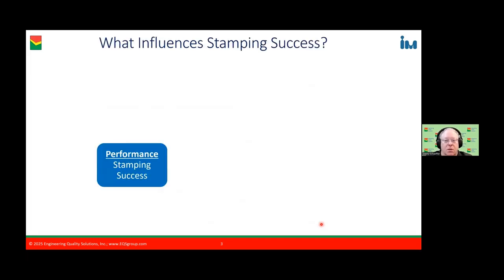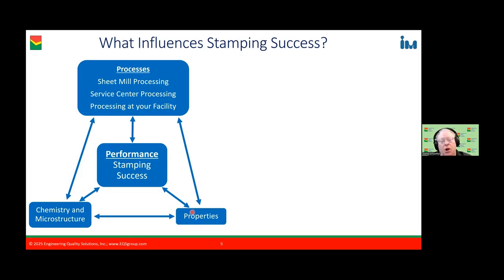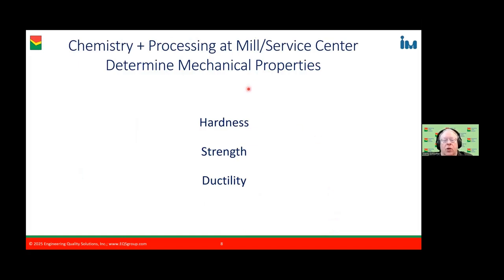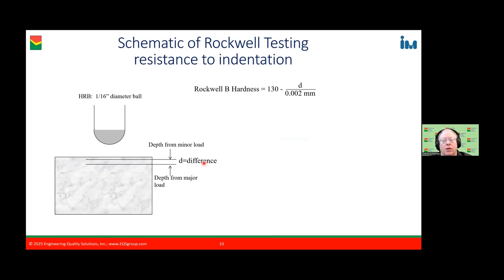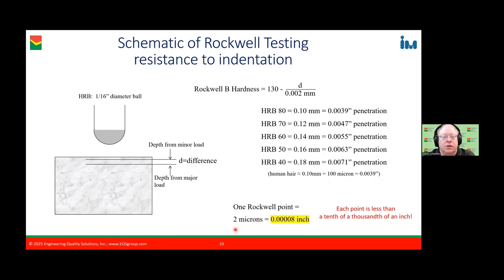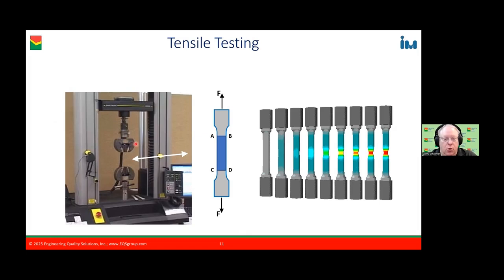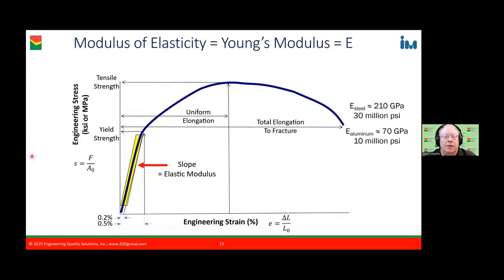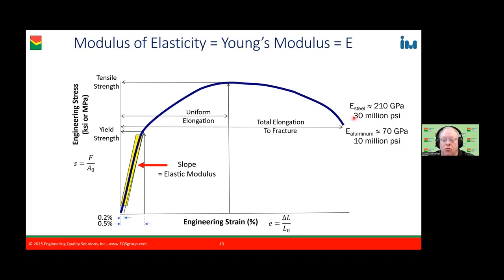Introduction to Sheet Metal Formability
Many companies struggle from time-to-time with sheet metal components that are a hassle to fabricate for various reasons. These struggles add up in scrap costs and time and effort to figure out the root cause and fix it.

Sheet metal formability refers to the ability of sheet metal to be bent, drawn, and/or stretched to form a component, without fracturing or excessive thinning. It's a critical property that is influenced by various factors, a material's mechanical properties, the forming process conditions, and the shape and complexity of the part.

In many cases, forming struggles are due to or are aggravated by a misunderstanding of the tensile property data in a material's test report (cert) and how it relates to the ability to form sheet metal into the desired shape. This misunderstanding occurs during component design and when it's in production.

Watch this video recording of the live Introduction to Sheet Metal Formability webinar to learn where the tensile properties numbers on certs come from, what they mean, and how they are used.  This webinar takes you through the properties measured during a tensile test and what they mean to you and your chances for forming success.  We'll then cover an approach that provides you insight on where problems are likely to occur even if your first coils look good and you think the tools are ready for production.